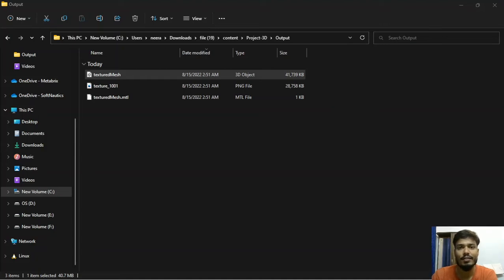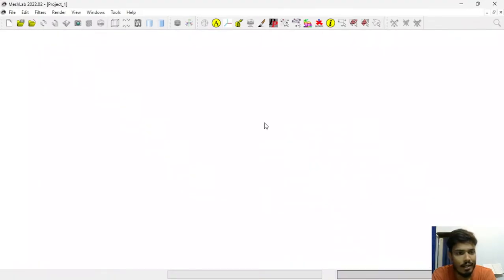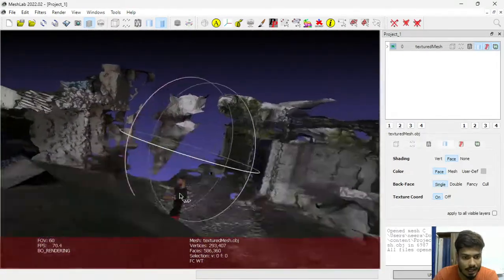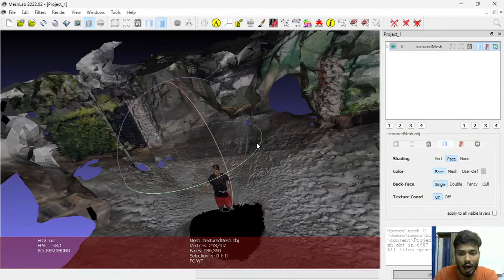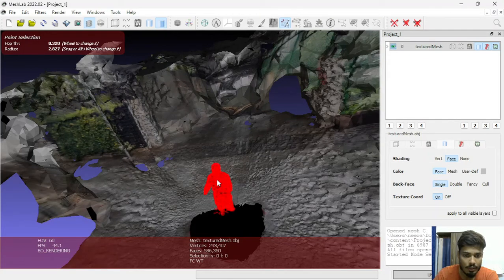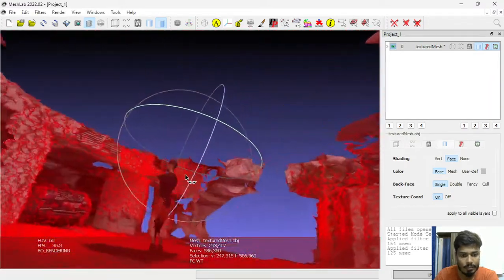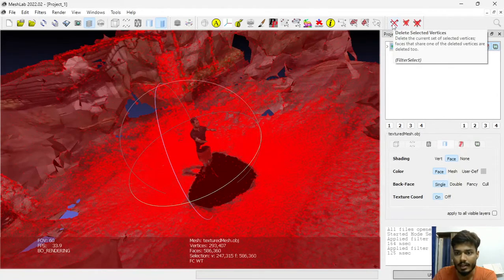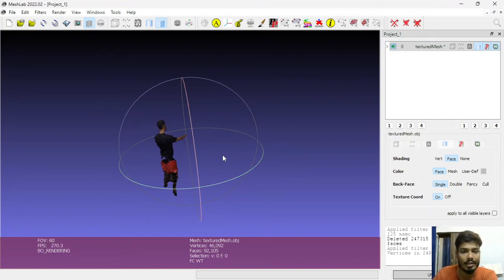OBJ Cropping: Easy Way in MeshLab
In this comprehensive tutorial, we'll guide you through the process of cropping 3D object files using MeshLab. Whether you're a beginner or an experienced user, this step-by-step guide will help you master the techniques needed to effectively manipulate and edit your 3D models. Learn how to trim and refine your OBJ files with ease and precision in MeshLab.